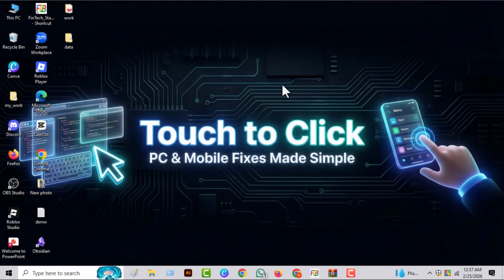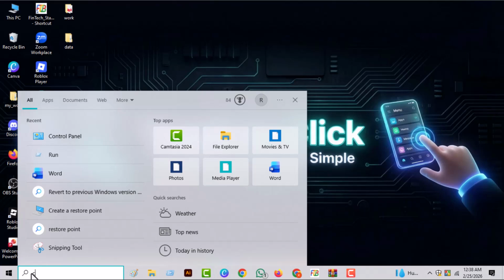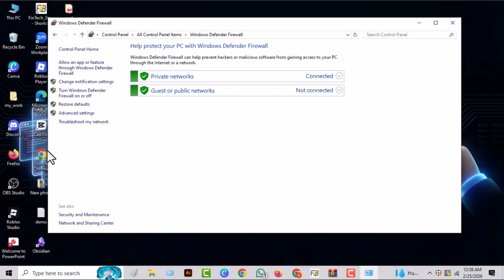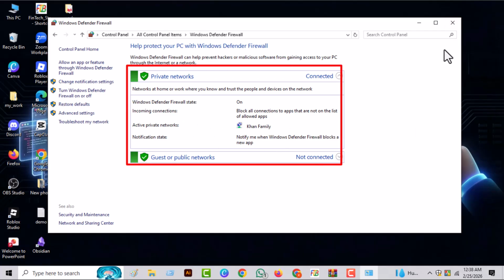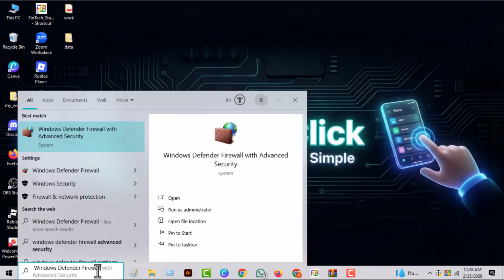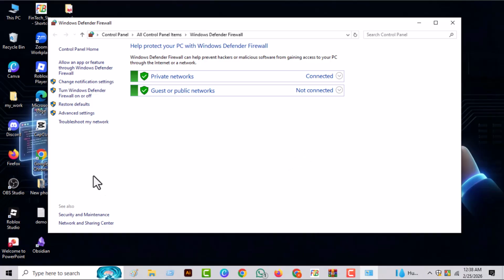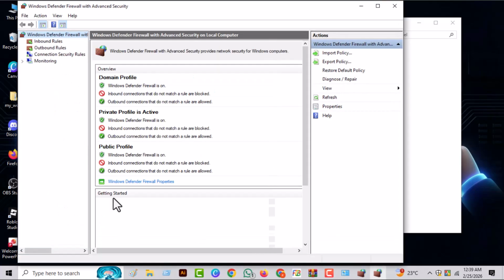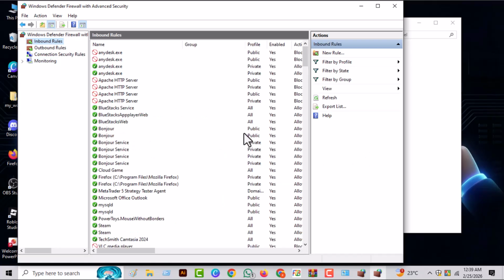How to Check Firewall Settings | Windows Security Tutorial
📝 This video provides a complete guide on how to check firewall settings on your Windows computer. I demonstrate two simple methods to access and review your firewall configuration to ensure your device is protected. You'll learn how to navigate to the Windows Defender Firewall settings through the Control Panel and the search bar. The tutorial covers checking the status for private networks and exploring advanced settings for inbound and outbound rules. By the end, you'll have the knowledge to verify and manage your firewall protection effectively.

⏱️ -- TIMESTAMPS --
0:00 Introduction
0:13 Method One: Using Control Panel
0:30 Step 1: Open Search Bar
0:32 Step 2: Type "Control Panel"
0:46 Step 3: Check Private Network Settings
1:00 Method Two: Direct Access
1:04 Step 1: Search "Windows Defender Firewall"
1:19 Step 2: Open Advanced Settings
1:34 Step 3: Review Inbound & Outbound Rules